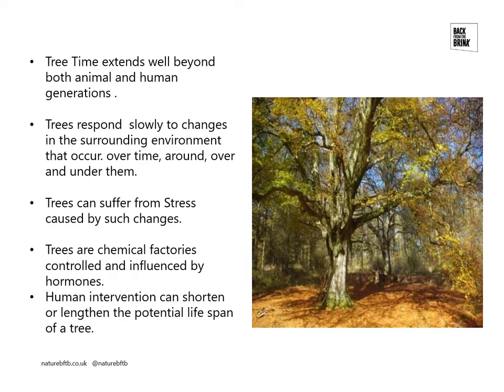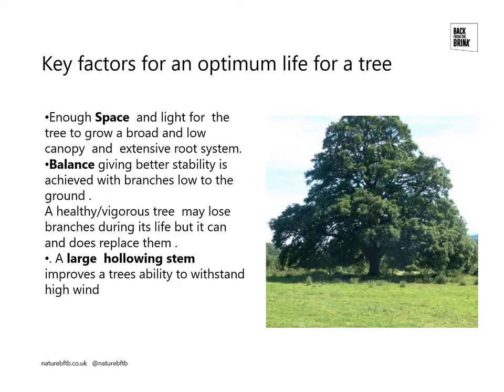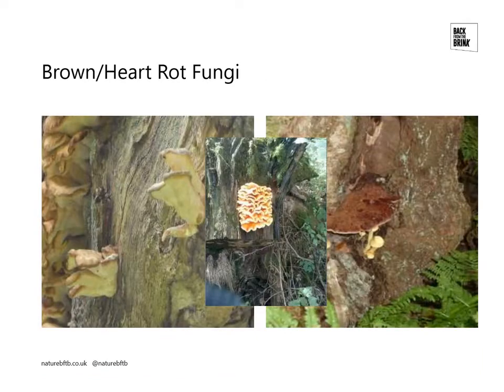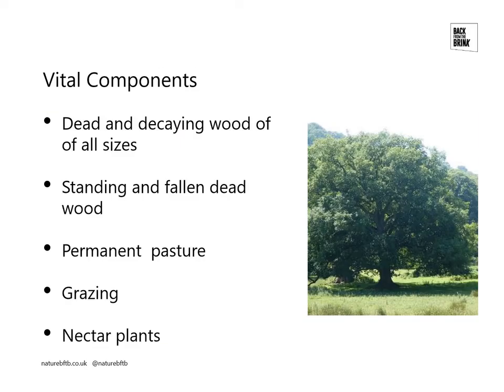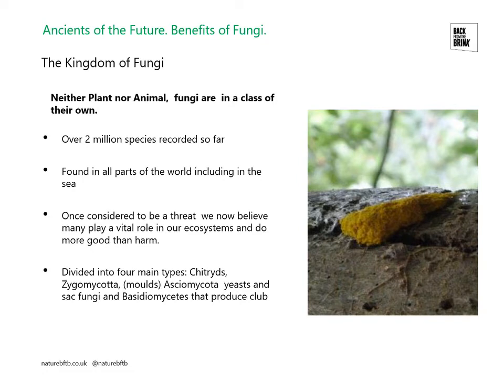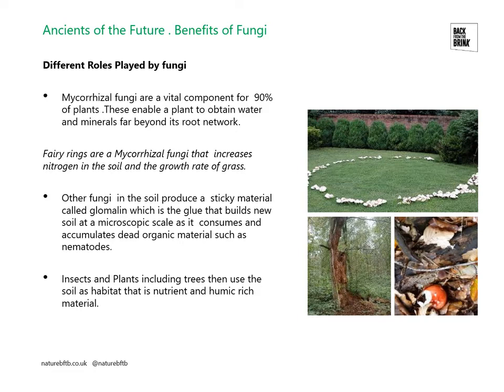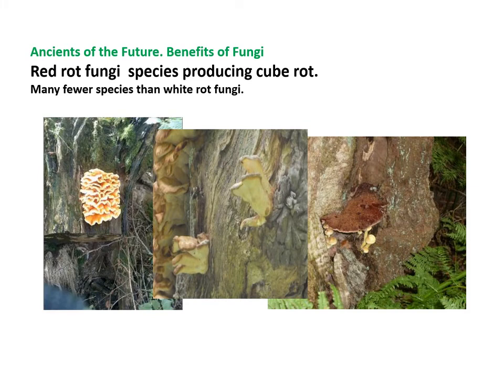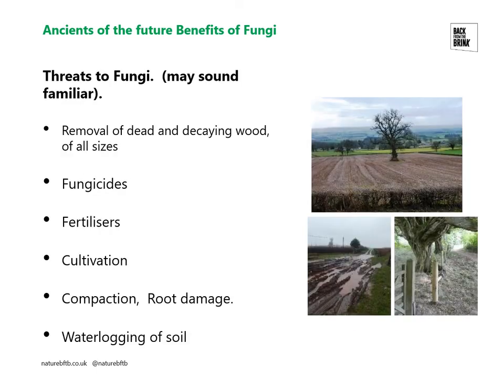9. Best practice approach workshop: Trees and fungi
Best Practice Approaches to Cross Taxa Management workshop Aging Process Of Trees And Benefits Of Fungi